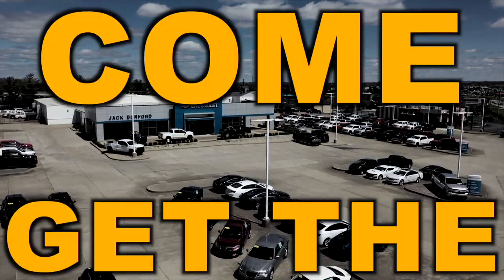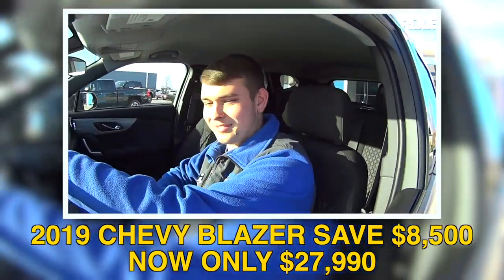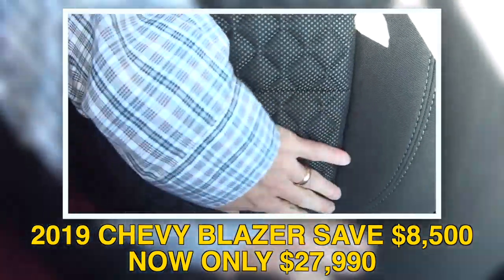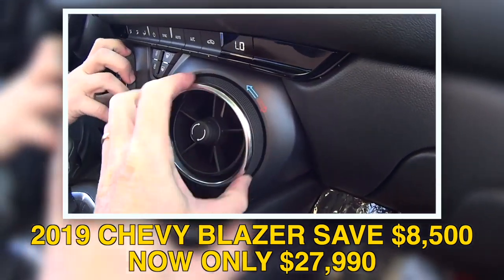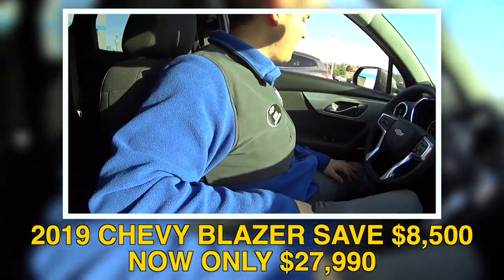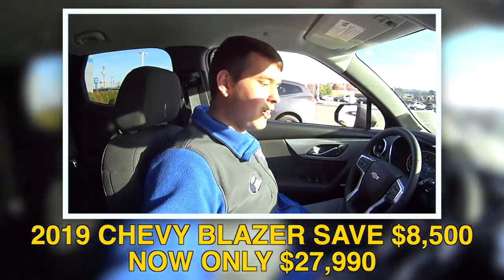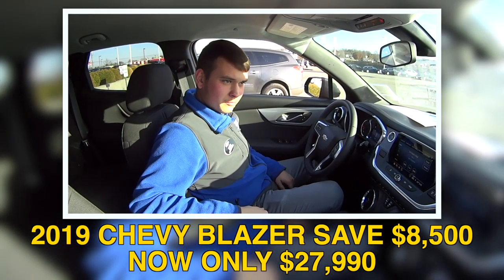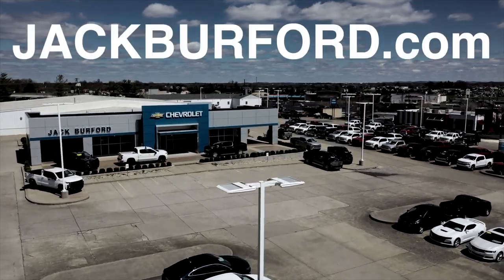2019 CHEVROLET BLAZER FWD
Huge Black Friday Chevy Sales Event going on now! Why wait until Friday!